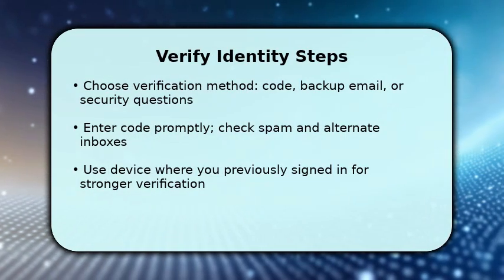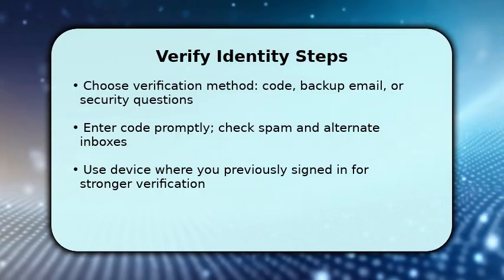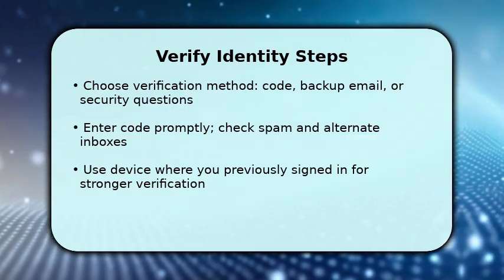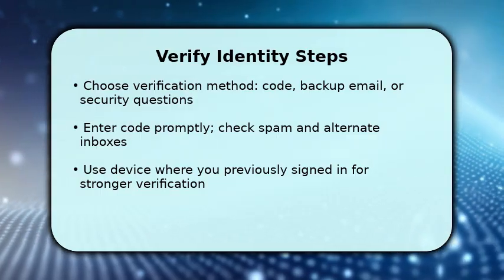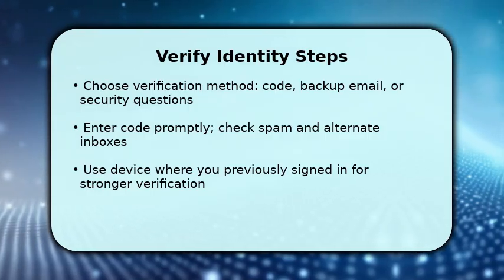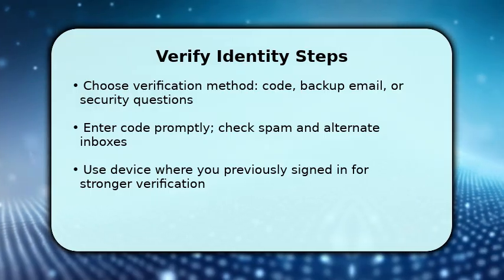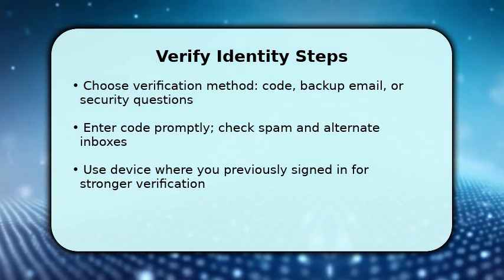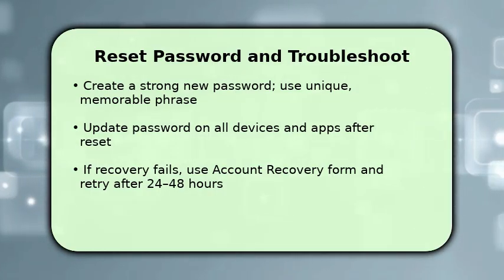How to Add Google Account Forgot Password - Step by Step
Learn the easy steps to recover your Google account password when you forget it. This video guide provides a clear, step-bythy process for resetting forgotten passwords using various methods including email verification and security questions.

Google forgot password, reset Google account, forgotten Google login, recover lost Gmail access, password recovery steps, account unlocking process, email verification for resetting passwords